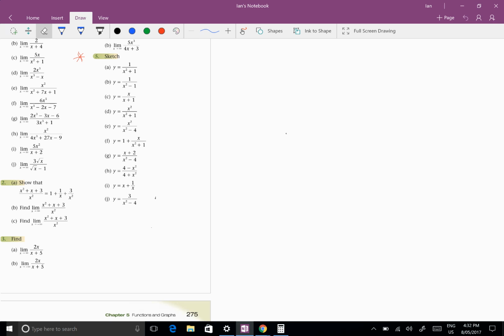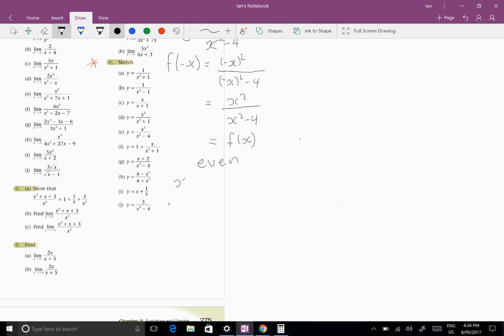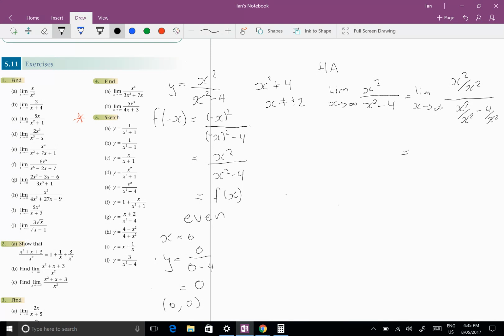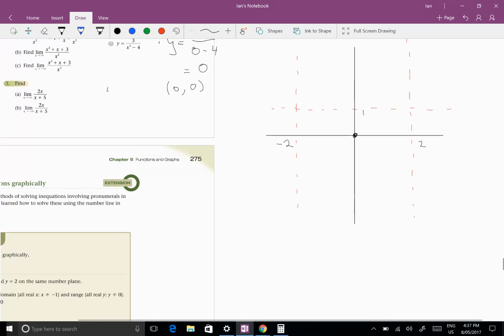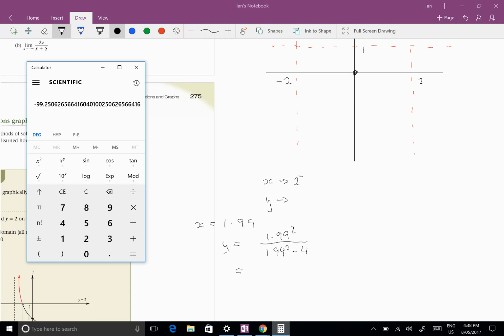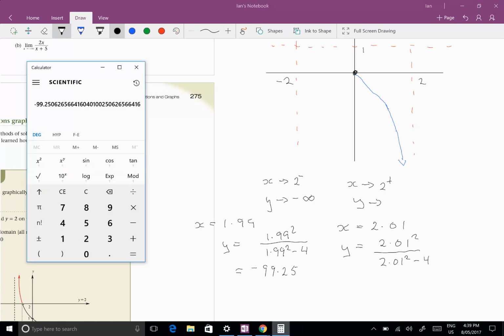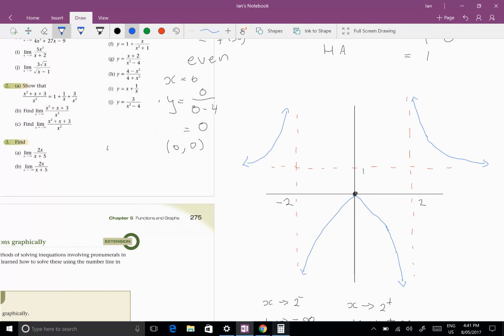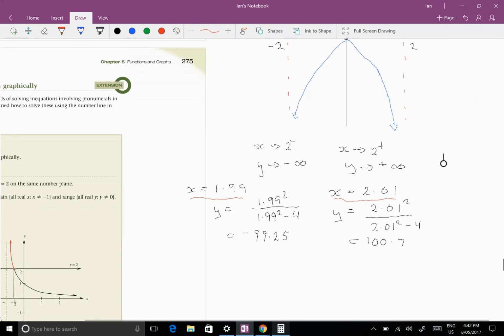Year 11 Ext 1 grove Ex 5.11 Q5e Curve sketching